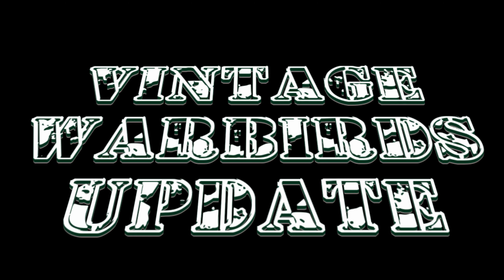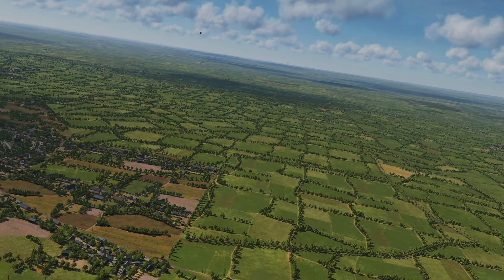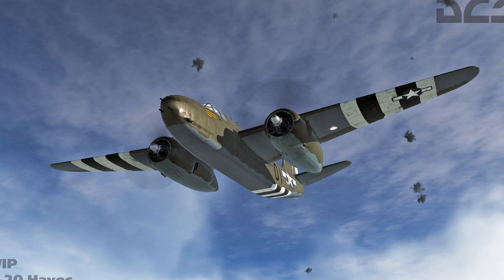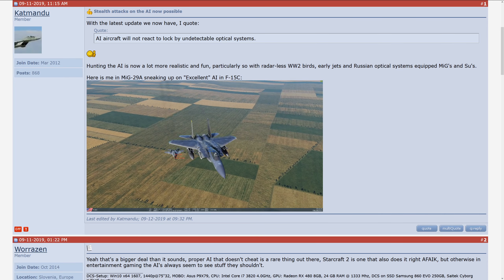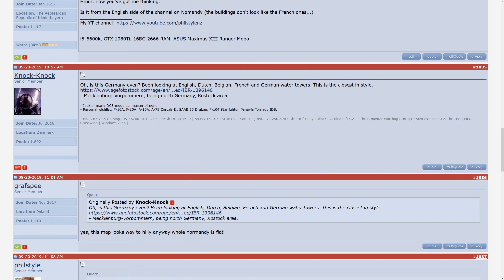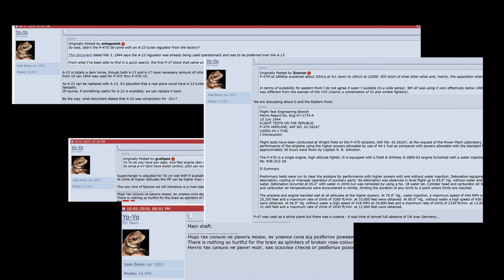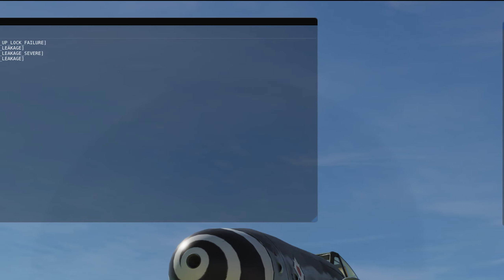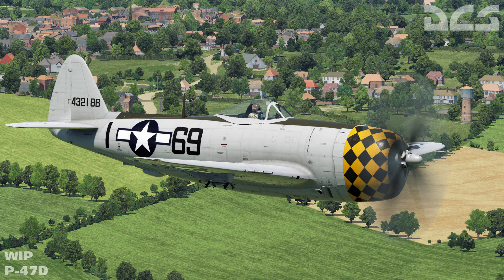DCS Vintage Aircraft - Update - September 2019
DCS Vintage update for September 2019. Quite a lot of development news was published over the month, so here is a farily long list of in-progress stuff...